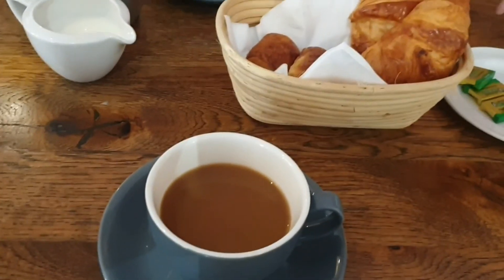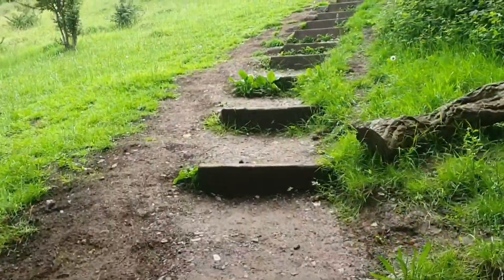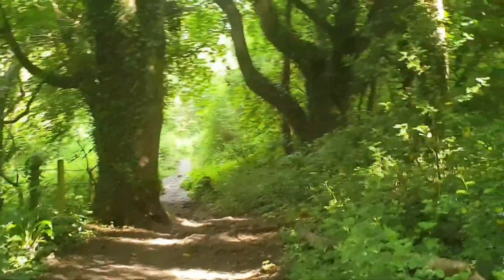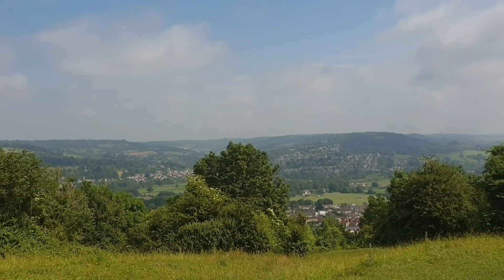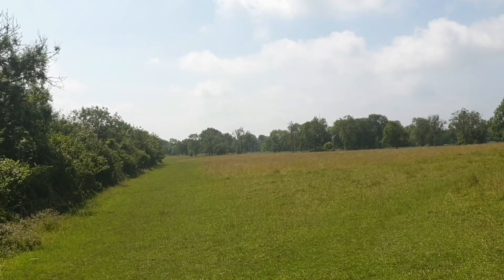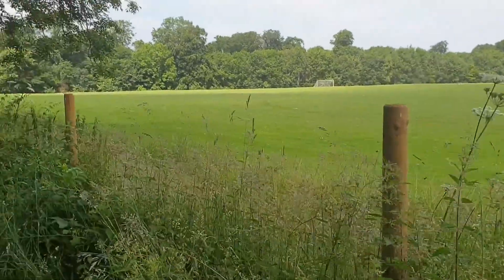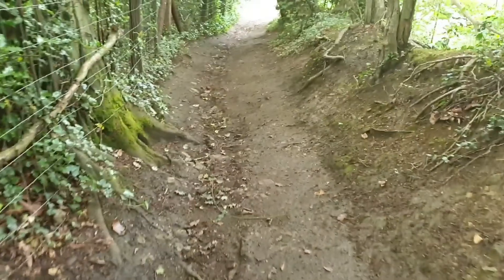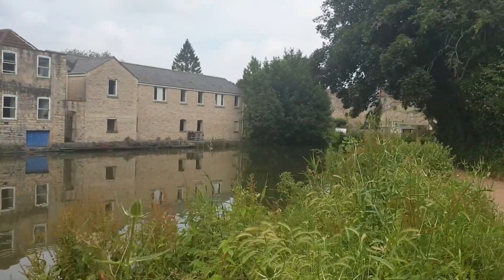Bath Day 2 Morning 10 Mile Walk around the Bath Skyline then going to Jane Austin's Regency Tea Room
Bath Day 2 (Morning) 10 Mile Circular Walk around the Bath Skyline then going to Jane Austin's Regency Tea Room